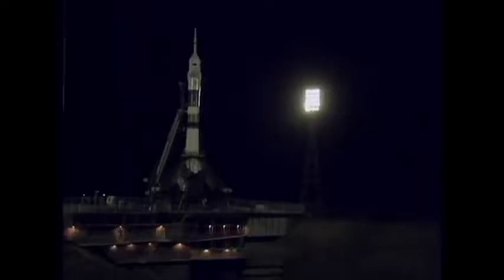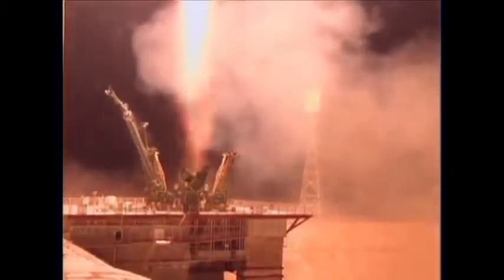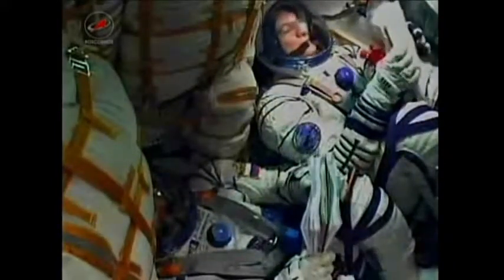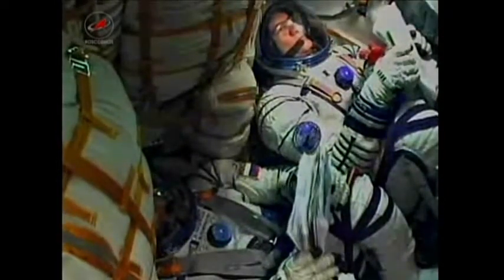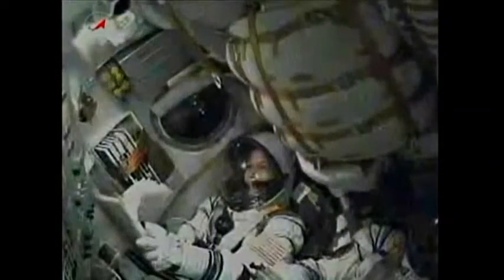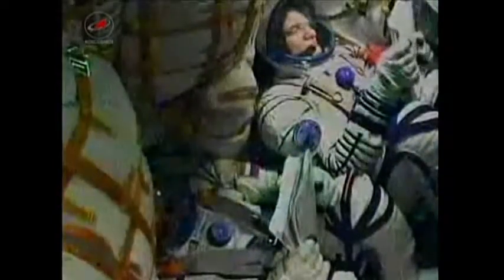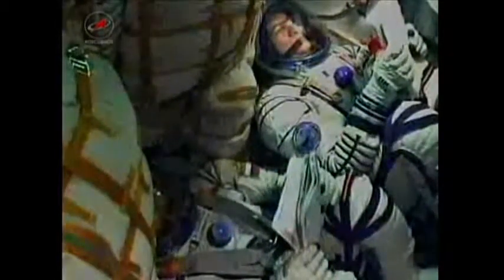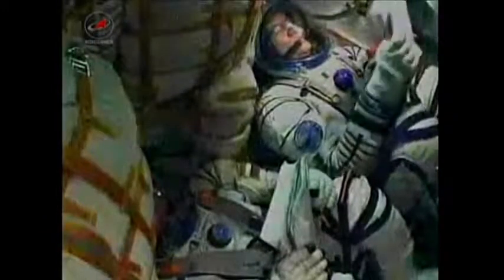Coleman, Crew Members Fly to ISS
Expedition 26 Flight Engineers Cady Coleman, Paolo Nespoli and Dmitry Kondratyev liftoff in their Soyuz TMA-20 spacecraft from the Baikonur Cosmodrome in Kazakhstan at 2:09 p.m. Eastern Wednesday. They're expected to dock with the ISS on Friday to complement the crew already there: Commander Scott Kelly, Alexander Kaleri and Oleg Skripochkov.